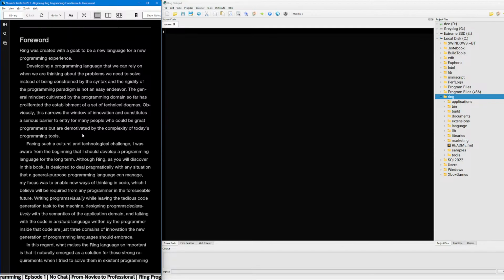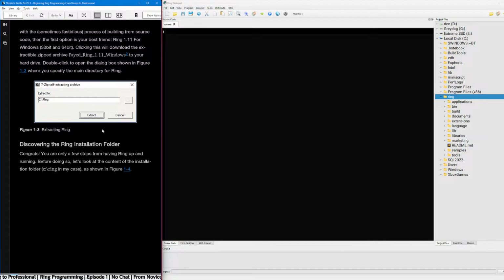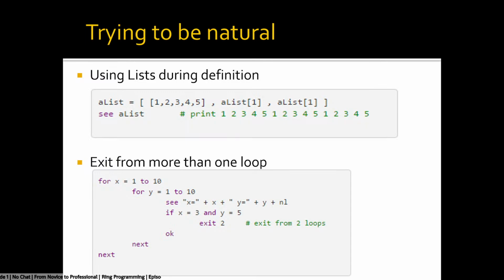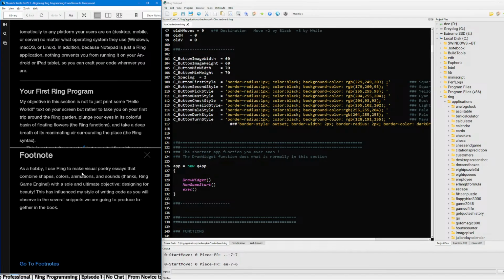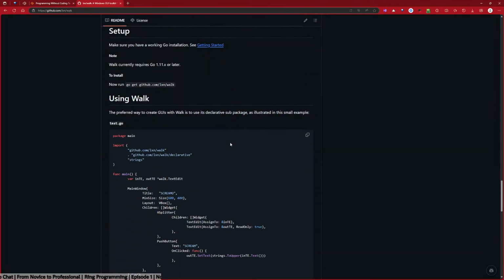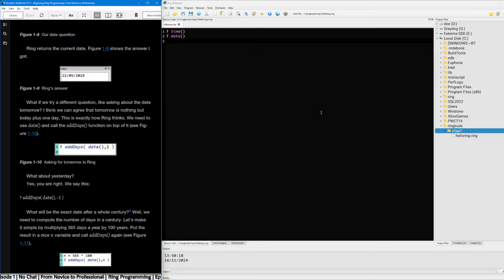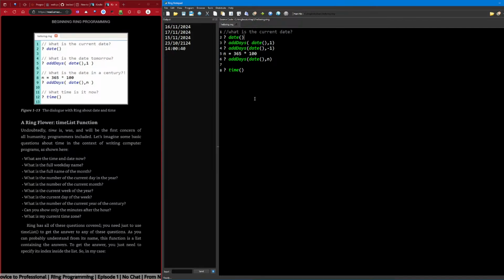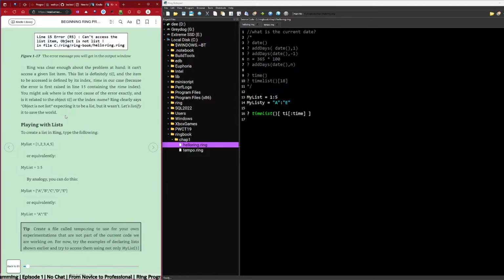Ring Programming | Episode 1 | No Chat | From Novice to Professional